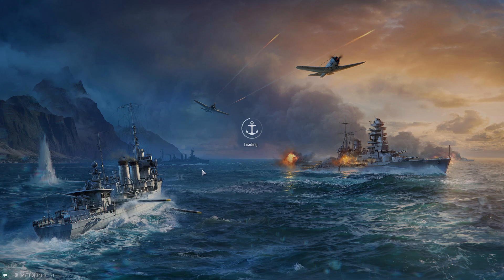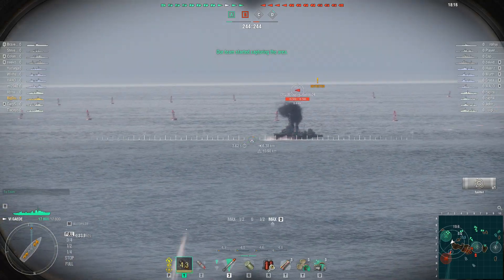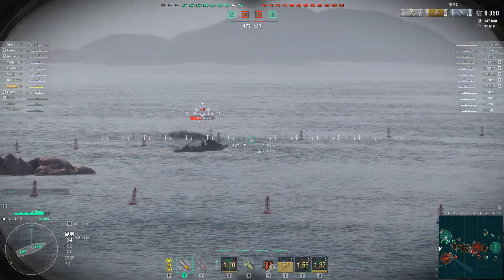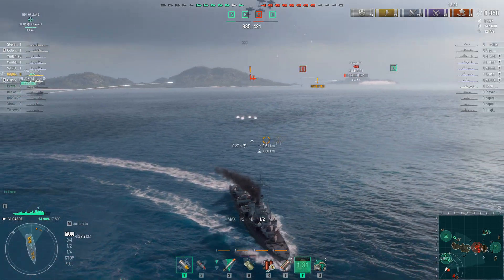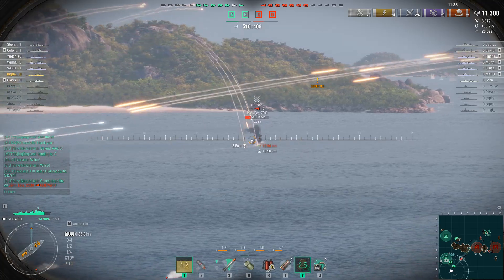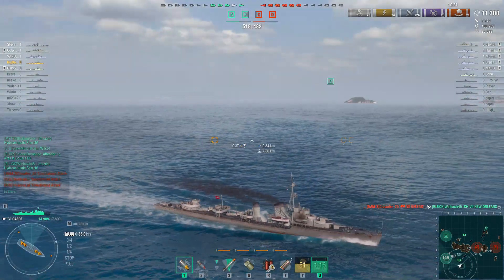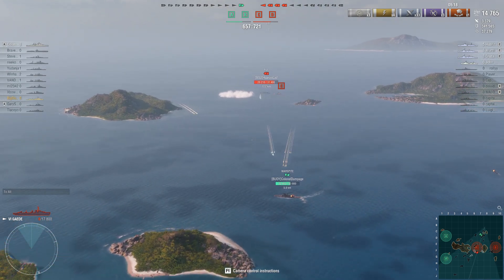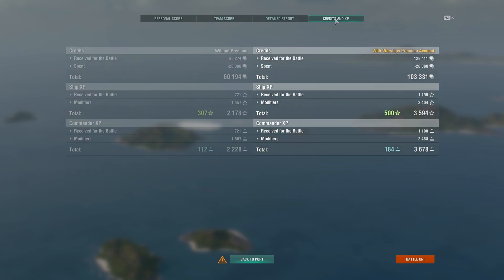Ernst Gaede — German Tier VI destroyer.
My first run in this tub. Got my ass kicked. Started out ok. But I did push my luck too much.